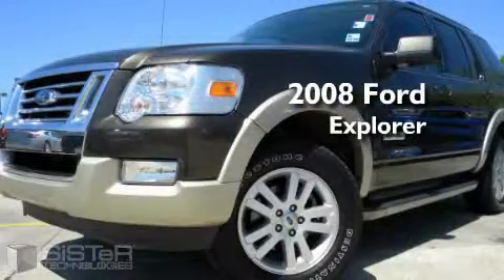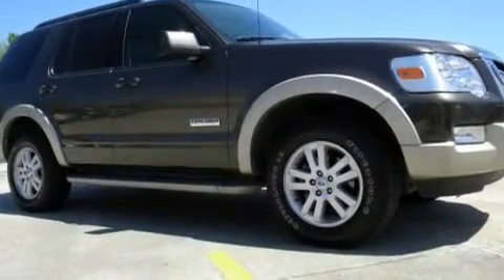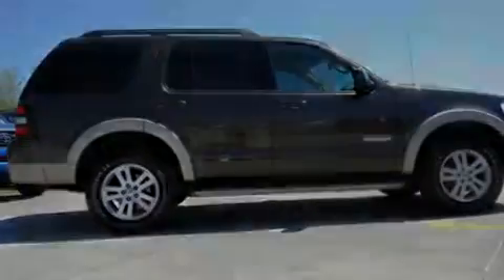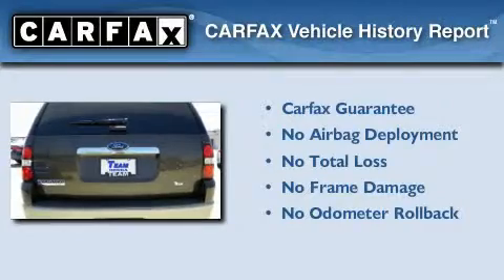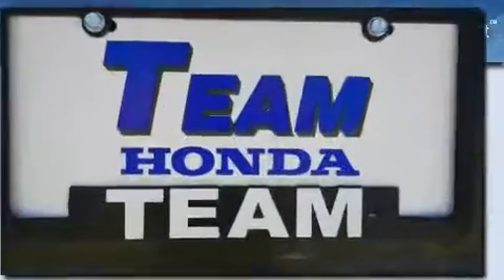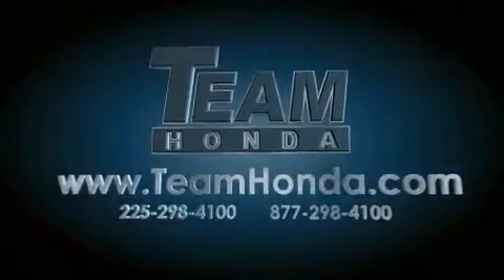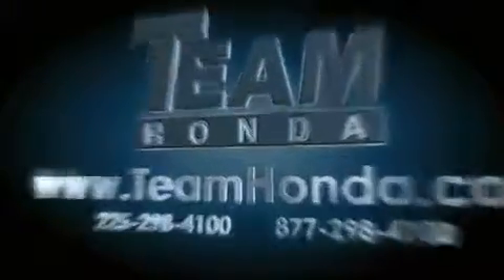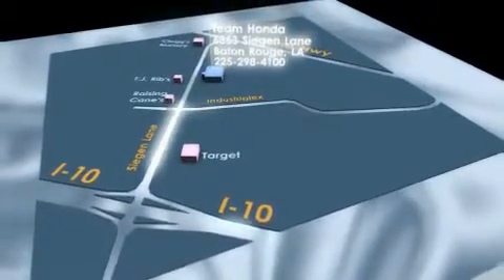Used 2008 Ford Explorer Lafayette LA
Year: 2008
 Make: Ford
 Model: Explorer
 Engine: 6 Cyl.
 Trans.: automatic
 Exterior: Brown
 Miles: 59,649
 Interior: Tan
 Stock: